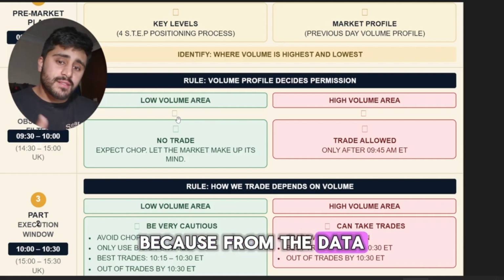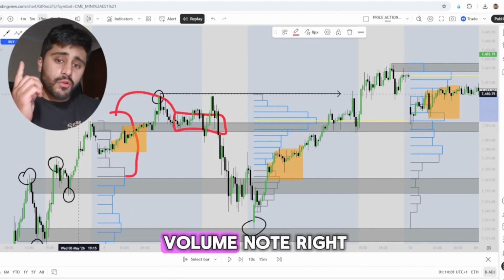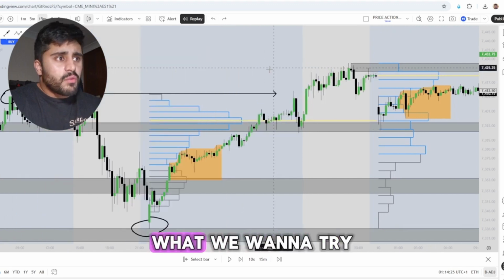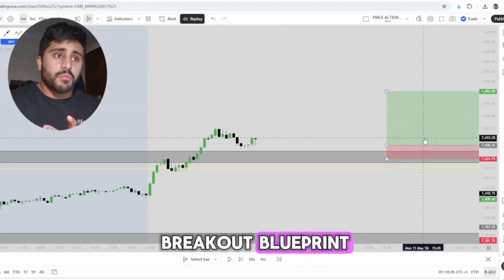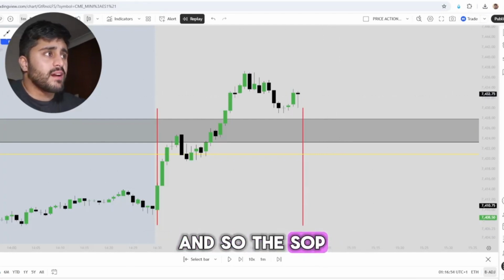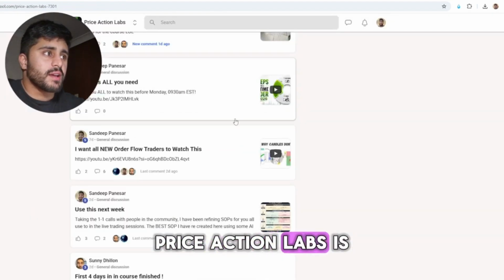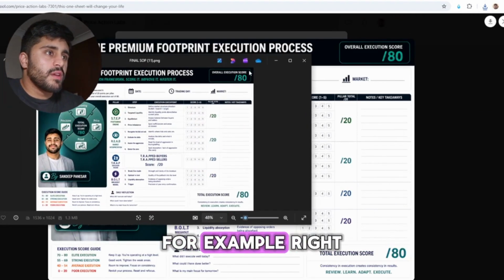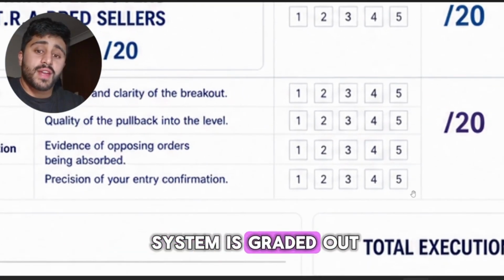Use this SOP to trade